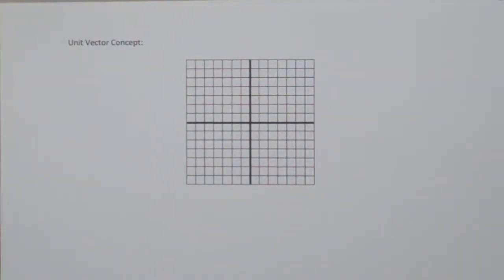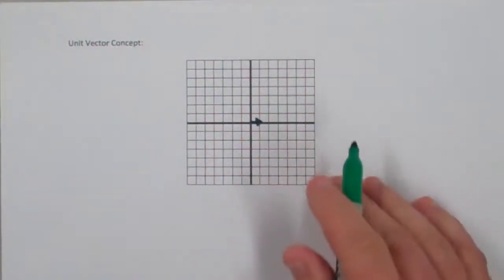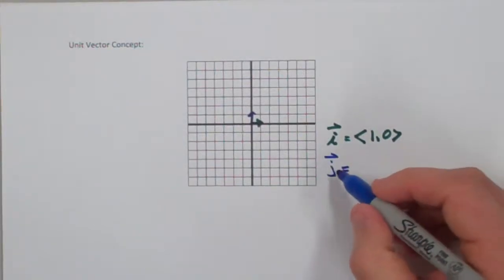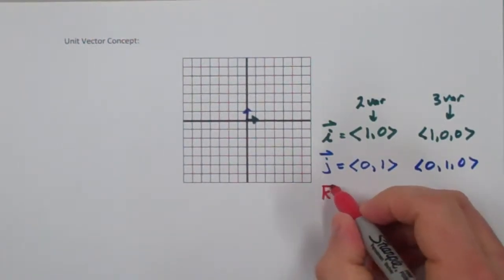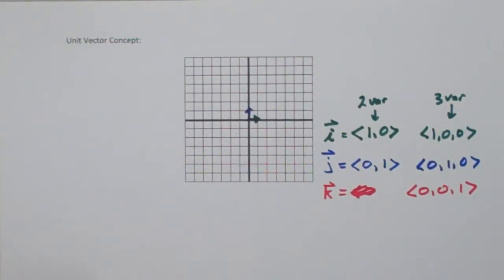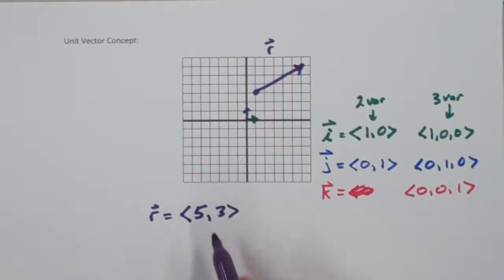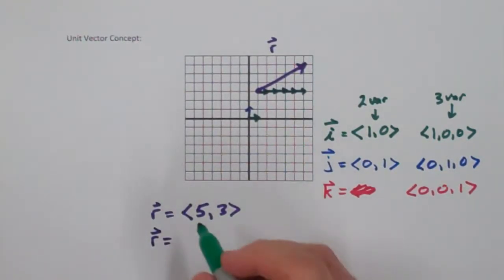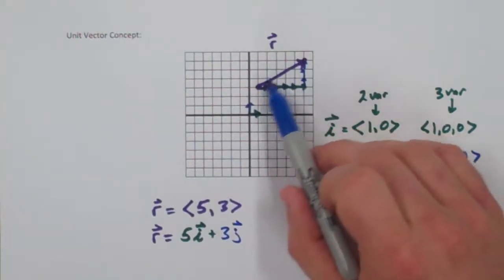4 VC Concept